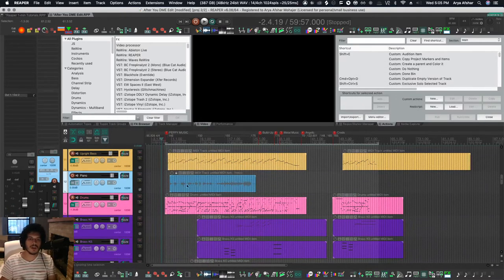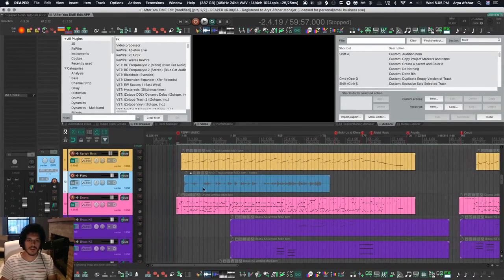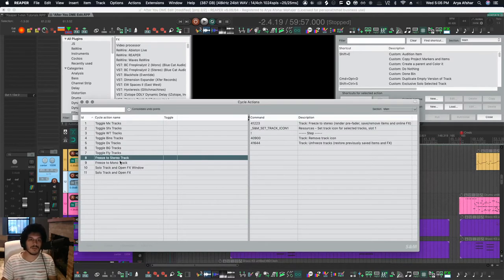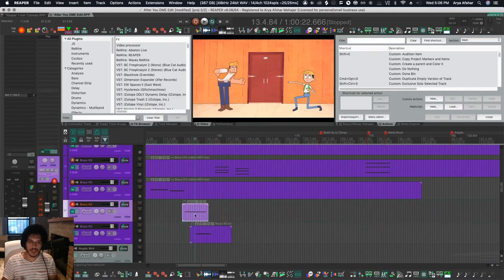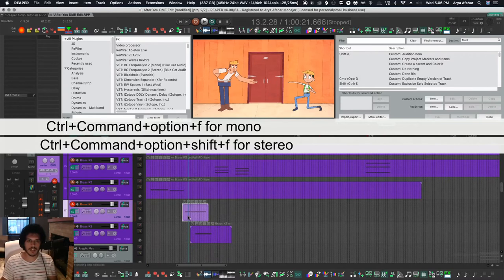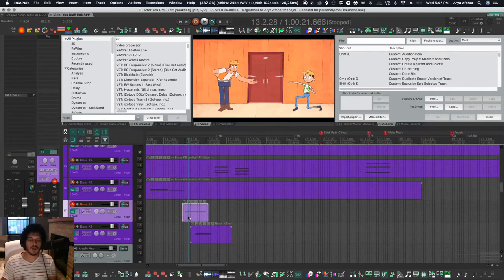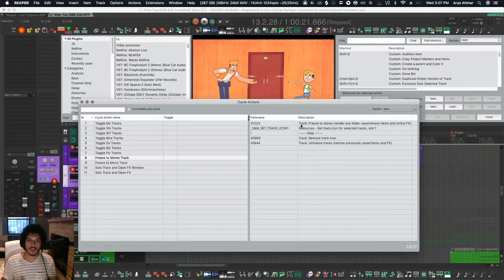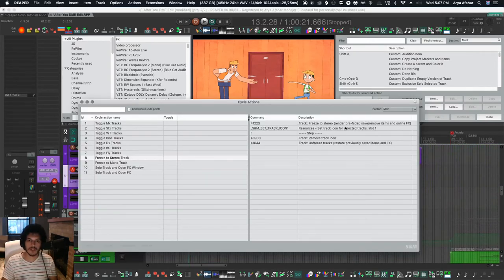Useful Cycle Action for freezing tracks in Reaper (1 min Tutorials Ep05)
This is the third video concerning Cycle Actions. In the first two I covered what Cycle Actions and How to make one from Scratch. In this one I will show you a useful Cycle Action I made to make Frozen Tracks look a bit distinct from regular audio tracks!

If you have any questions regarding Reaper, Pro Tools, Logic Pro X, Ableton Live, or anything regarding Audio Production and Recording, Let me know in the comments and I'll make a video specifically for you!

Chapters:
0:00 Freezing Tracks in Reaper
0:26 Auto-assigning Track Icons
0:55 Custom Cycle Action
1:05 Request a tutorial